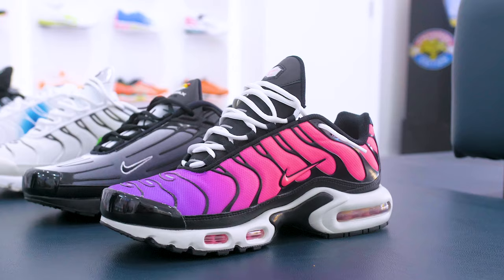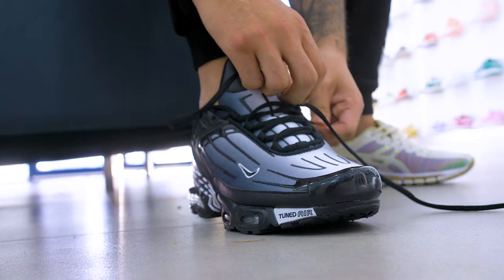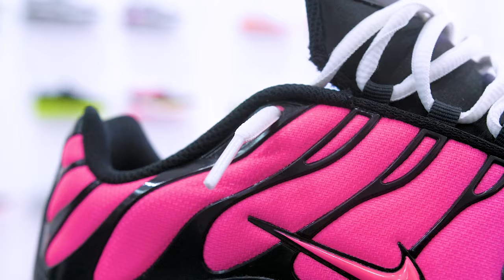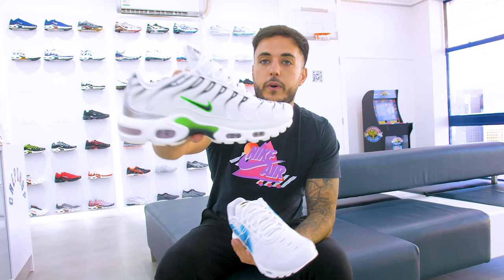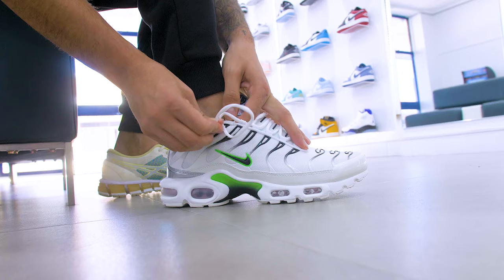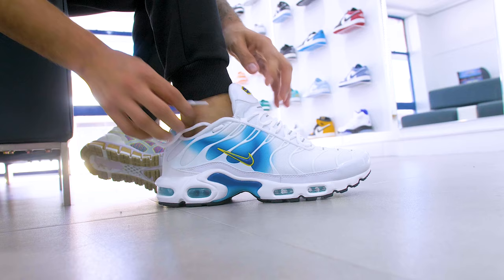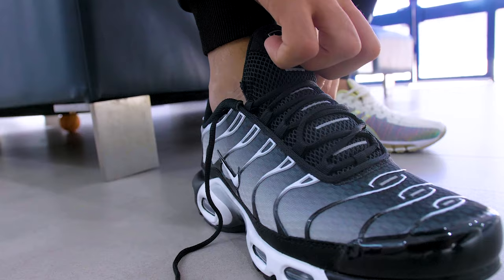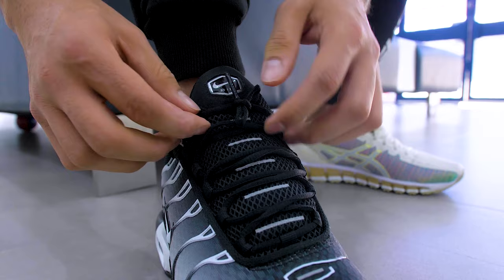5 DIFFERENT WAYS to tie your Nike TN’s in 5 MINUTES!! (Airmax Plus)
We all know how to tie our shoes, but what if there were a way to do it faster? We will show you how to tie your TN's 5 Different ways, in 5 minutes!